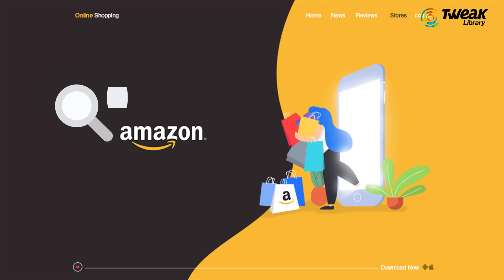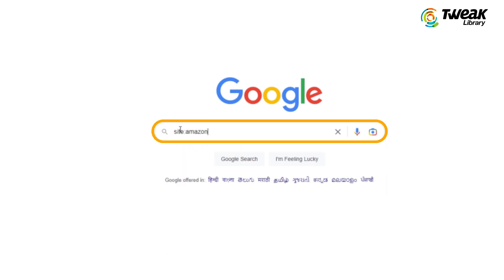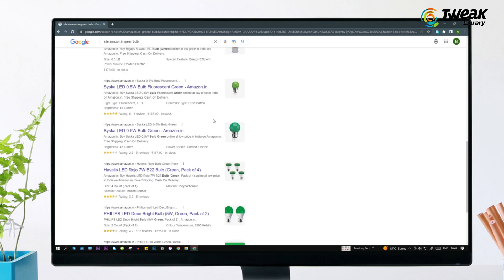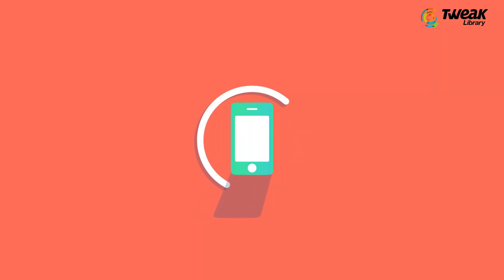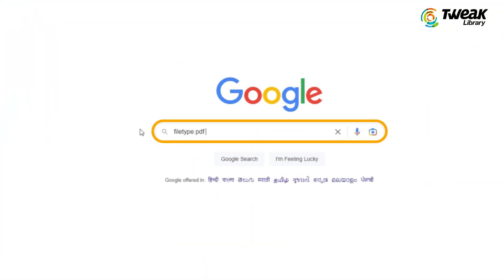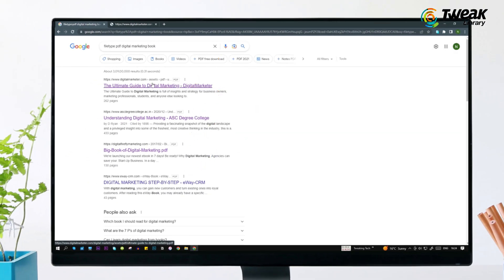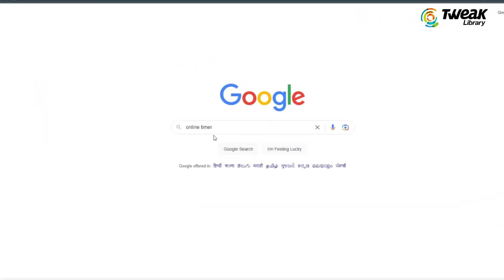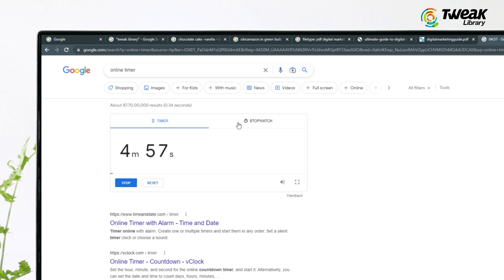Super Google: Advanced Search Techniques You Must Know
Are you looking for the best ways to get the most out of Google's powerful search engine? In this video, we'll show you advanced Google search techniques you must know! From finding exact phrases to searching within a website, we'll go through all the tips and tricks you need to know to get the most out of your Google searches. We'll also explain how to use Google's advanced search options to narrow down your results and get the best results for your queries. So if you're ready to become a Google search power user, press play!